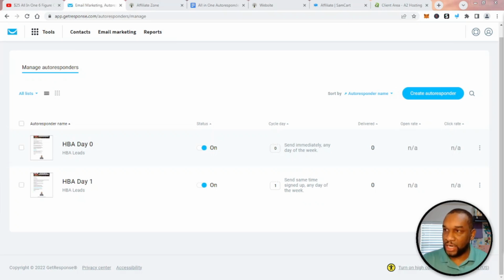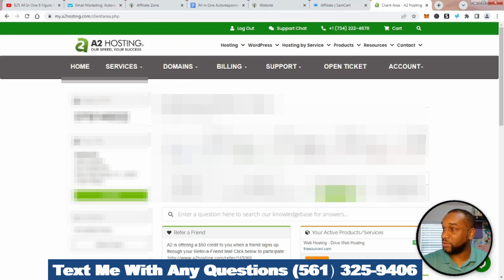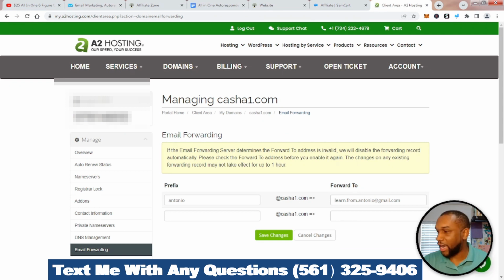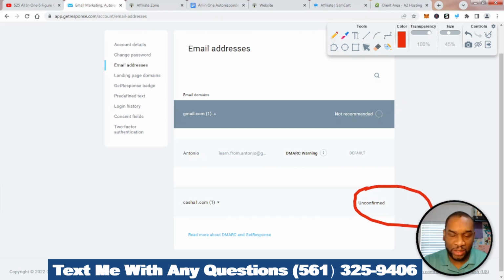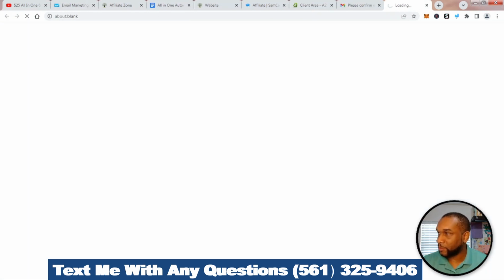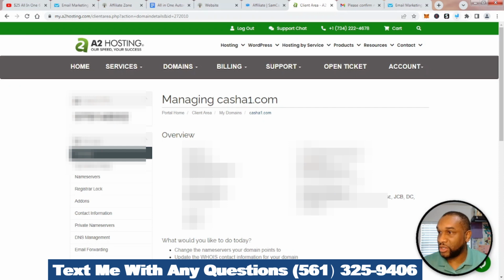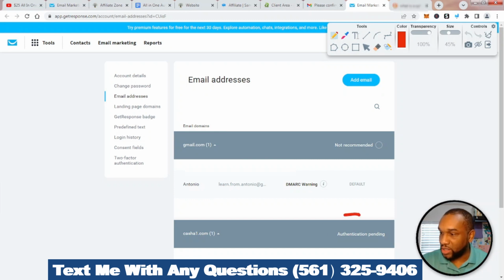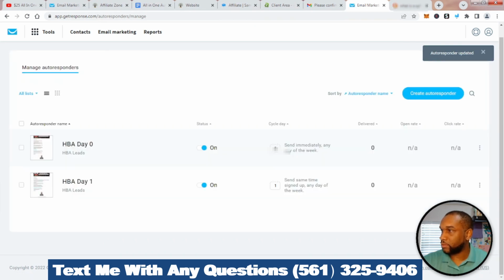$25 All In One 6 Figure Online Business (Day 4) - Making Money Online Business Email GetResponse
INCOME DISCLAIMER: This website and the items it distributes contain business strategies, marketing methods, and other business advice that, regardless of my own results and experience, may not produce the same results (or any results) for you. We (dfyincomestreams.com, SOURCE XL, LLC, subsidiaries and affiliates) make absolutely no guarantee, expressed or implied, that by following the advice or content available from this website or video you will make any money or improve current profits, as there are several factors and variables that come into play regarding any given business. Primarily, results will depend on the nature of the product or business model, the conditions of the marketplace, the experience of the individual, and situations and elements that are beyond your control. As with any business endeavor, you assume all risk related to investment and money based on your own discretion and at your own potential expense.

"business advice" "business ideas" "creator economy" entrepreneurship
00:00 Introduction
01:41 Mange Domain In A2Hosting
04:12 Manage Email Forwarding
06:05 Add Business Email Address
09:18 Confirm Email Address
09:40 Authenticate Domain
12:26 DNS Manager
14:56 Update Autoresponder